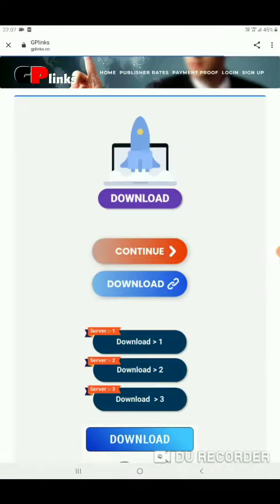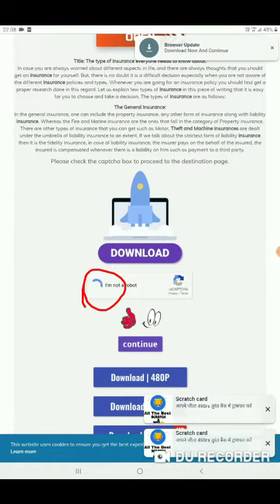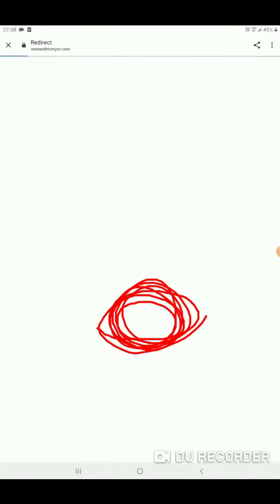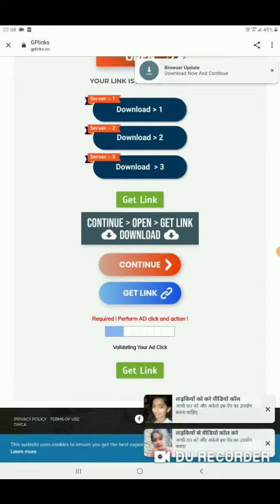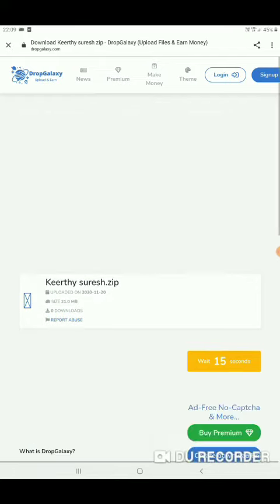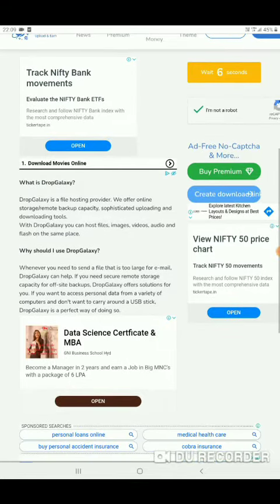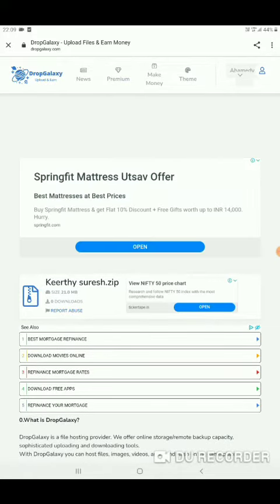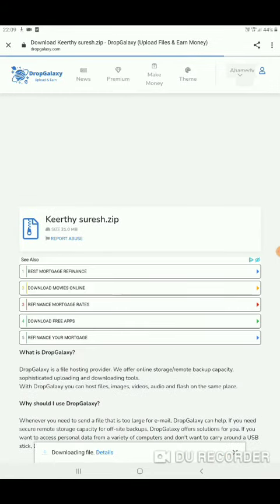How to open GPlinks + Drop Galaxy Link files